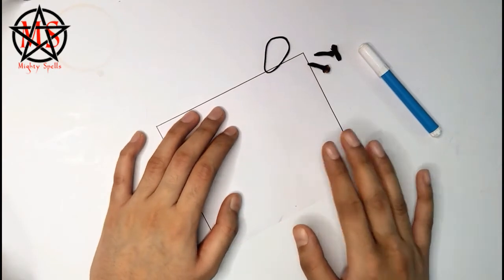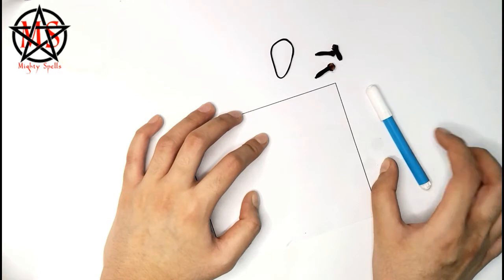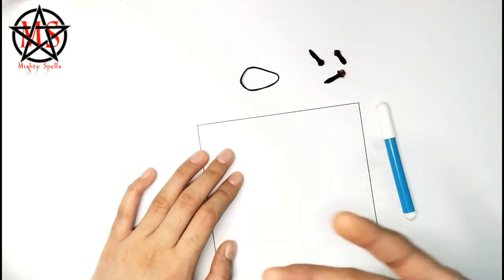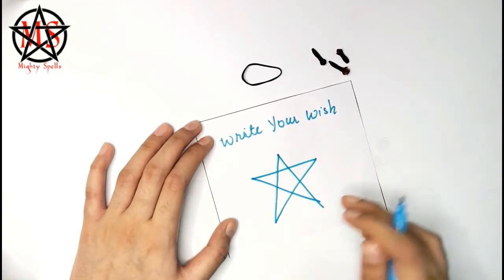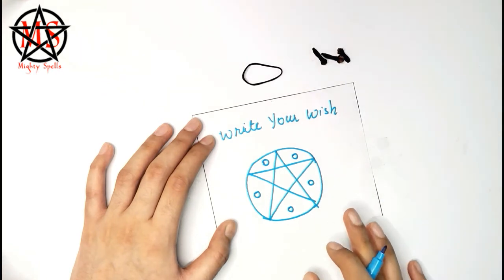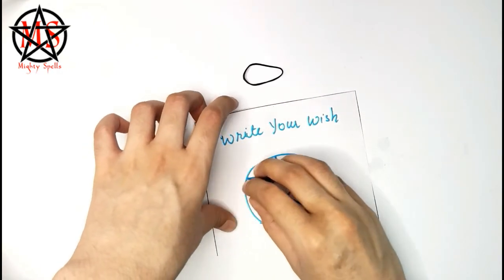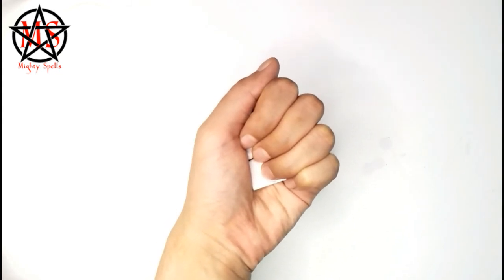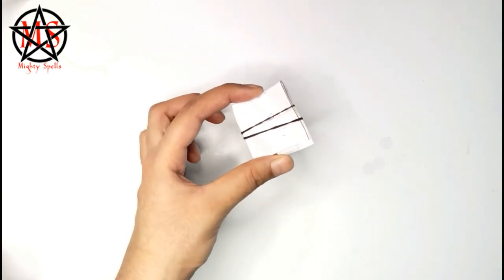Wish Spell !! Make Your Wish Come True !! White Magic !! Wish Granting Spell With Cloves !!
Hello Friends,
Today We Are Sharing A New Video On Wish Spell !! Make Your Wish Come True !! White Magic !! Wish Granting Spell With Cloves !!